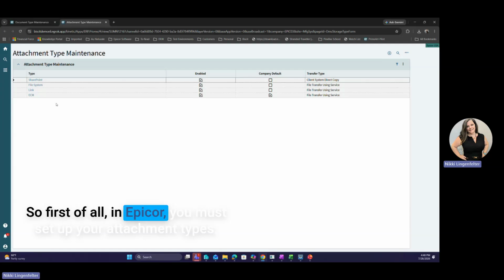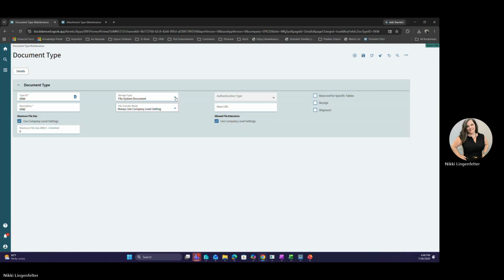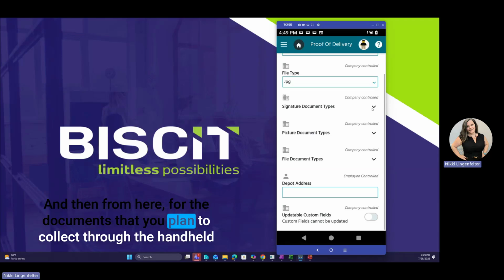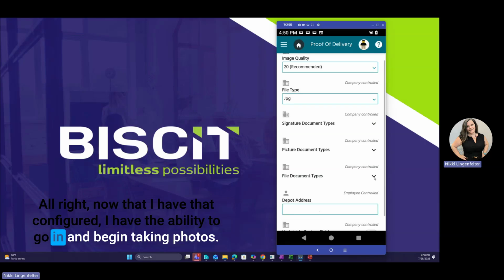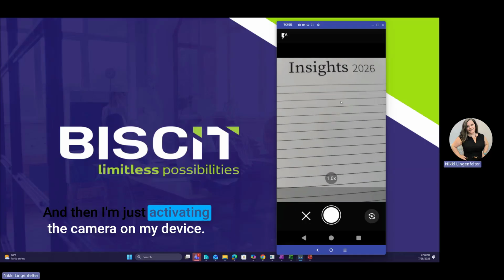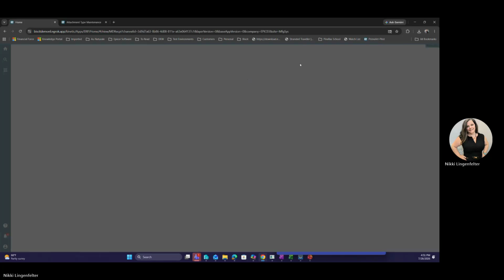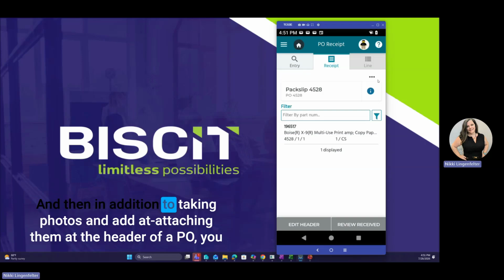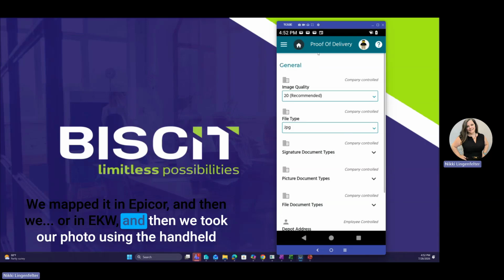Attach Photos, Signatures & Files in EKW (Epicor Kinetic Warehouse) — Step by Step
Learn how to configure and use attachments in EKW (Epicor Kinetic Warehouse), including photos, signatures, and files captured on the handheld device during shipping and receiving.

In this tutorial, we cover:
✅ Setting up Attachment Types and Document Types in Epicor
✅ Configuring Proof of Delivery (POD) settings on the handheld — image quality and file type
✅ Choosing where documents are stored (EKW vs. SharePoint, DocStar/ECM)
✅ Capturing photos and signatures during PO receipt entry
✅ Attaching files at the shipment header, PO receipt header, and PO receipt line level
✅ Viewing and downloading attachments in Epicor

Whether you're attaching a photo to a pack slip or capturing a signature on delivery, this walkthrough shows the full configuration path from Epicor setup to handheld capture.

📩 Questions about your Epicor implementation? Get in touch with BISCIT.